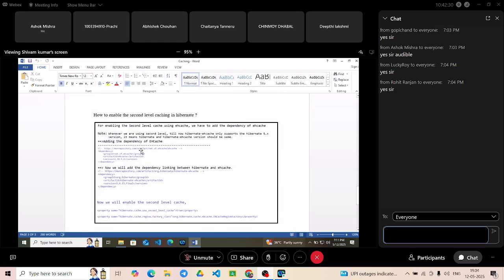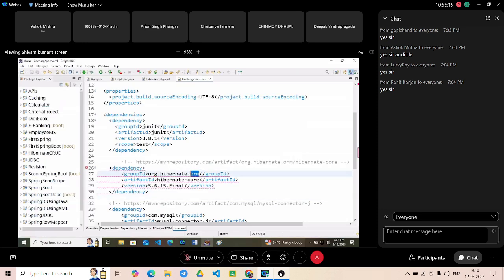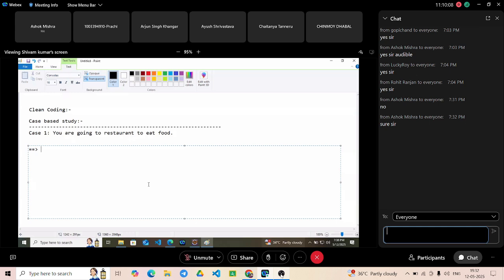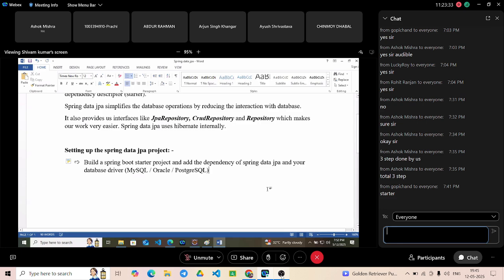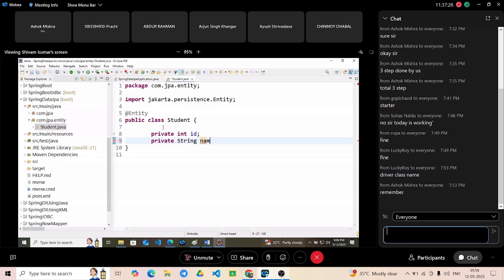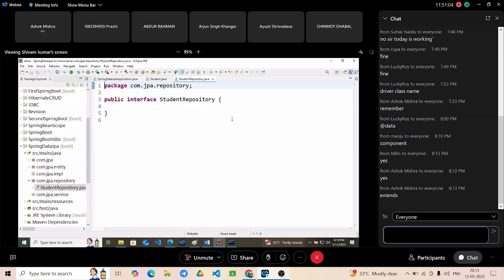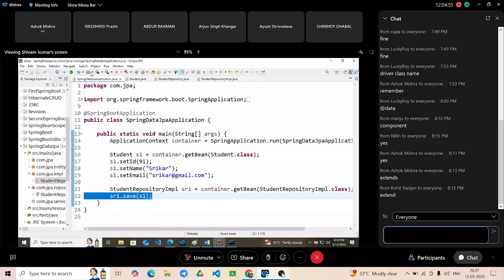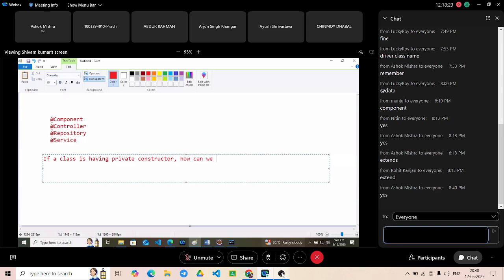SpringBoot Day 44 2025 05 12 19 04 35